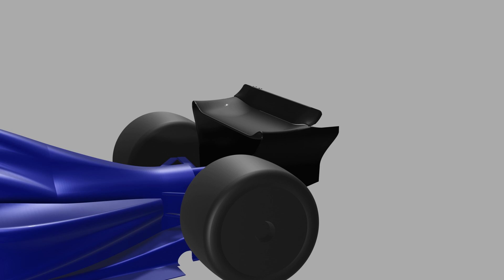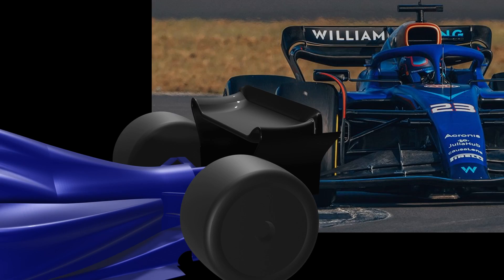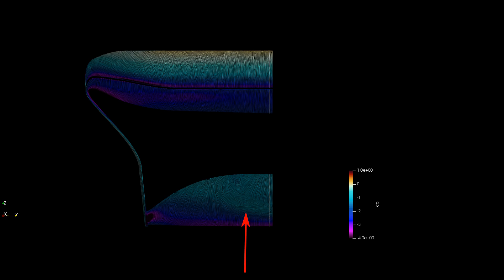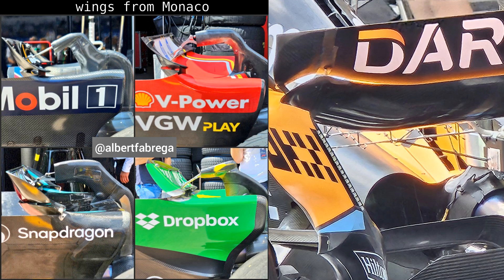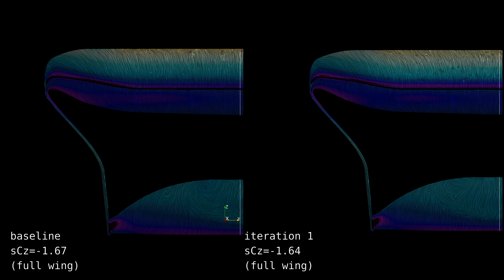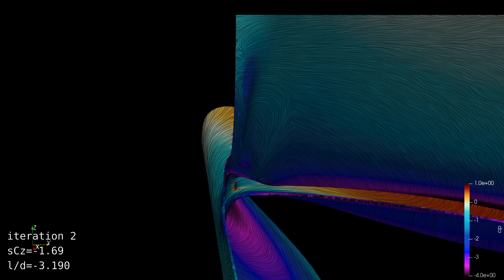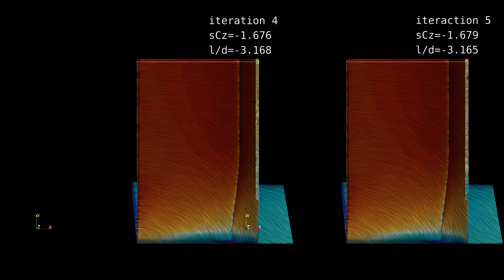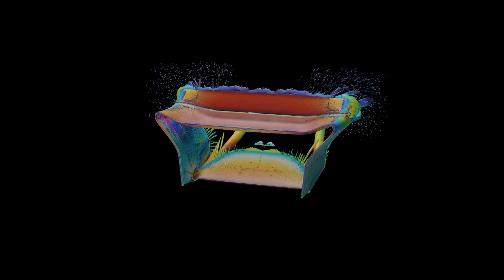FORMULA ONE Rear Wings: a very specific video.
The rear wing since the new regulations set was introduced has been an area which there has been a significant amount of diversity. Particularly around the junction between the main plain and second element. This CFD analysis focuses on this junction area pulling out the main themes and extracting surface forces.